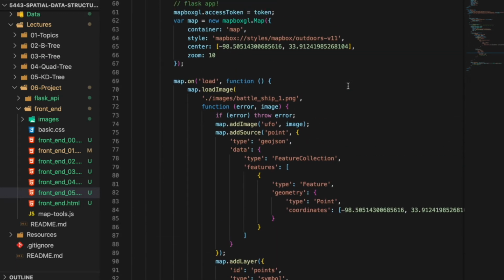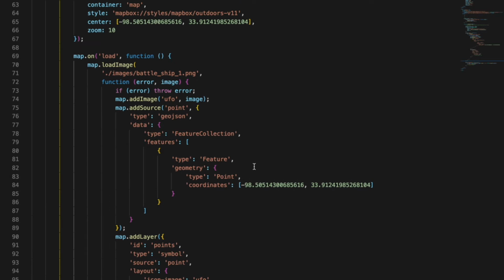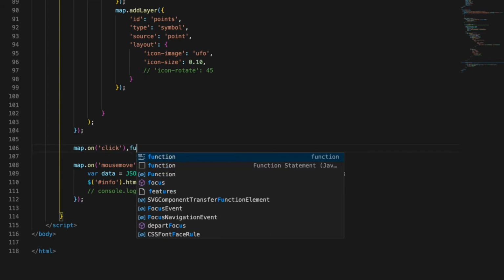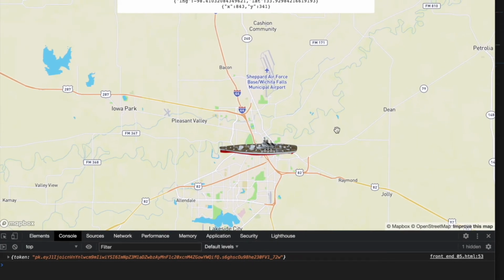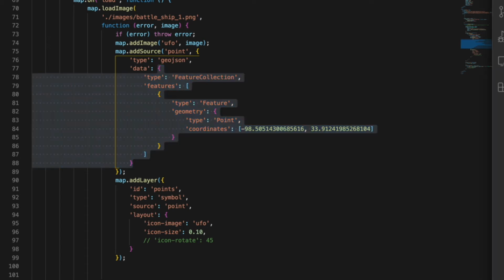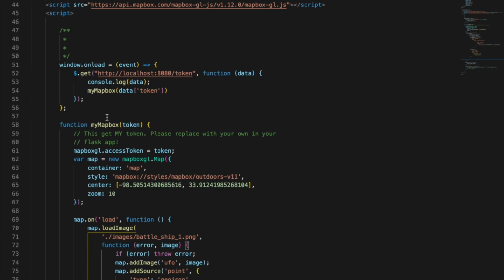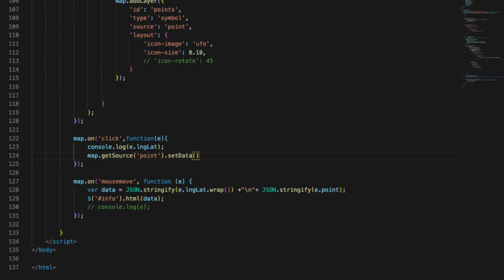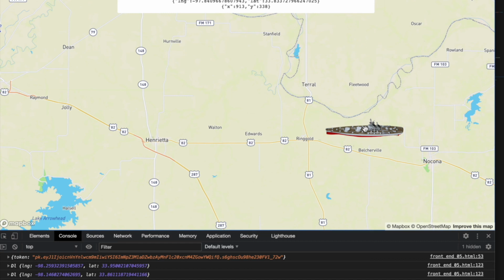Mapbox Part 05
Mapbox Part 04 -  Updates an icons location based on a mouse click.